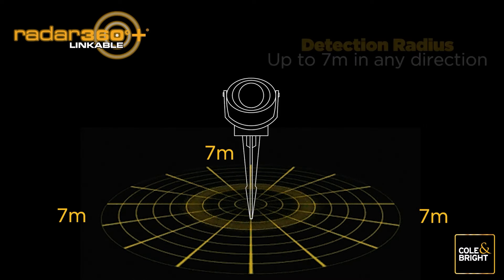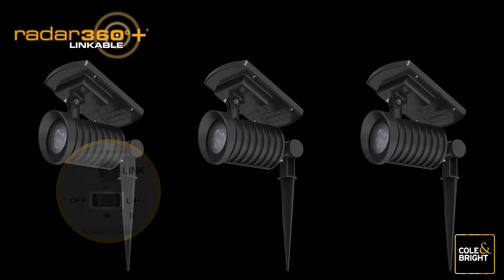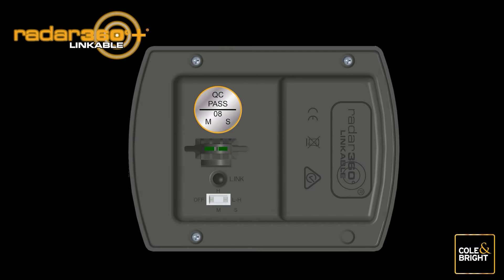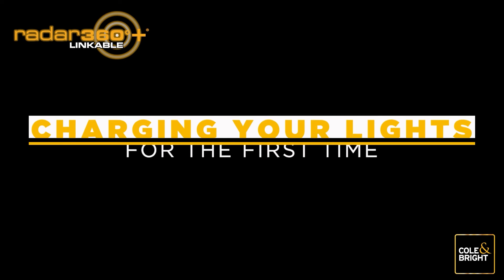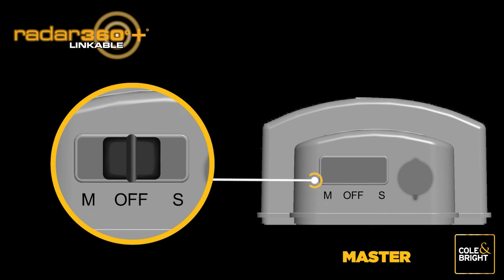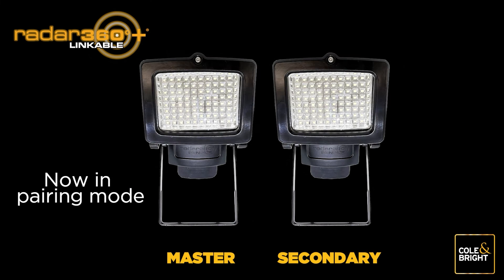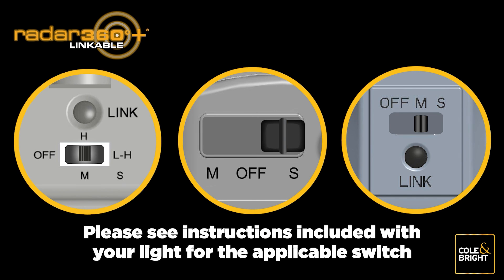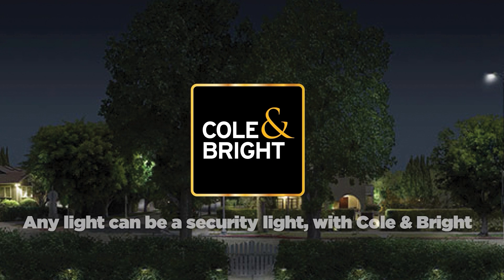Radar 360°+ LINKABLE Operating Instructions - Switch Type B Full Video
Operating Instructions for:
63729 Solar Radar 360°+ Linkable Maxima Security Light - 2000 LM

CHAPTERS:
00:00 Section 1: Locating Lights in the Network for Best Results
00:45 Section 2: Smart Light Settings
01:49 Section 3: Linking Your Radar 360°+ Lights for the First Time (only 2 lights)
03:56 Section 4: Unlinking Your Radar 360°+ Lights
04:45 Section 5: Linking Three or More Radar 360°+ Lights for the First Time
07:23 Section 6: Adding a New Light(s) To An Existing Network
09:35 Section 7: Adding a New Light(s) To An Existing Network - but you can't find the Original Master Light